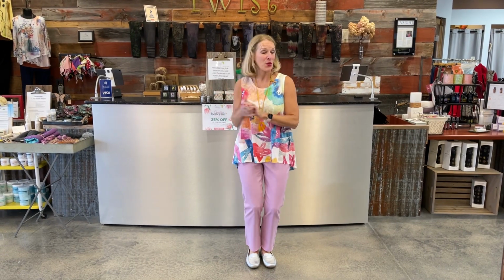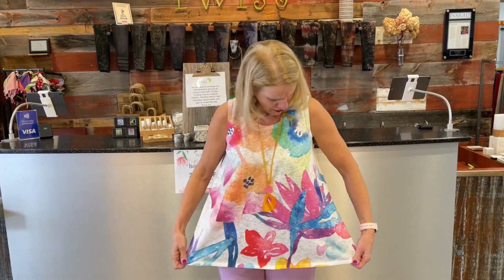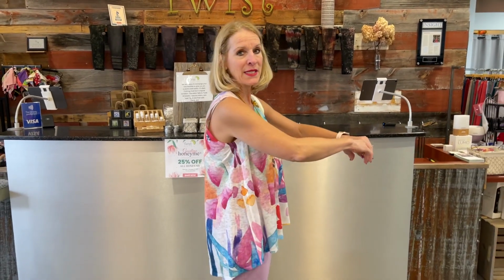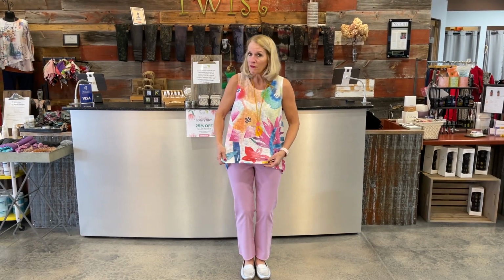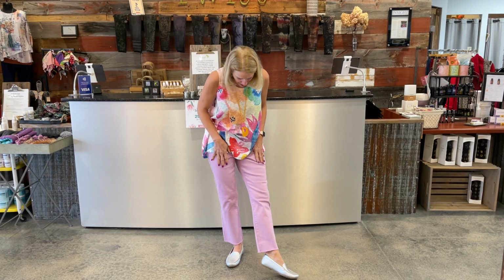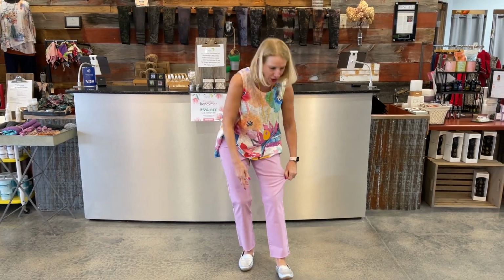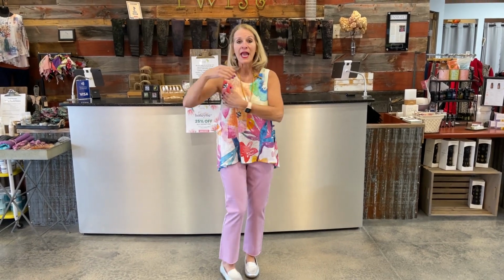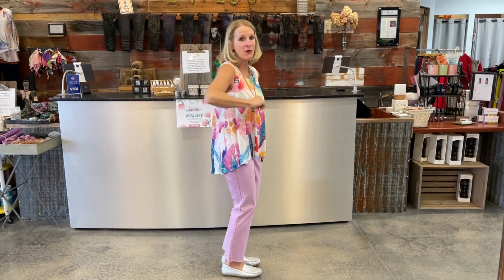Beautiful Et’ Lois Tank!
This Et Lois Cherry top in watercolor brights is a bra -friendly sleeveless with a high- low hemline & A-line silhouette. Very lightweight, cool, burnout fabric. (S-XL) Paired here with the NYDJ Sheri Ankle Fray in Mauve Mist. 4-28